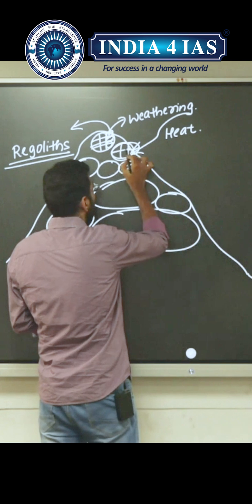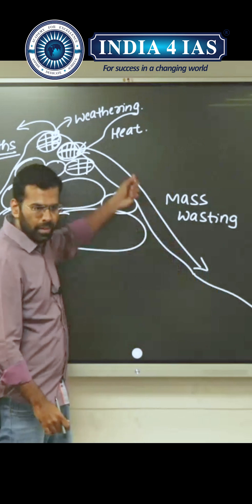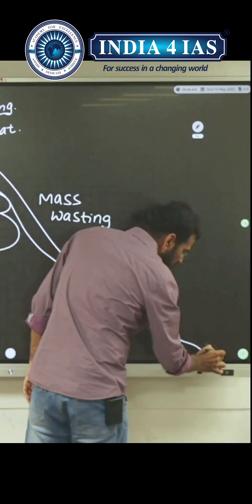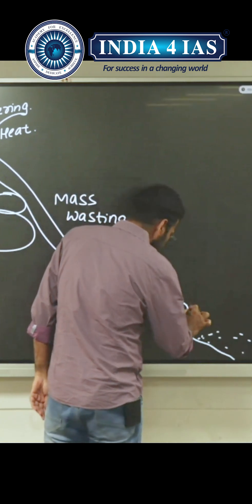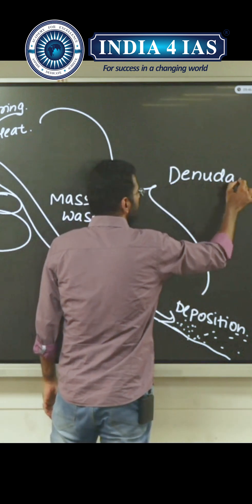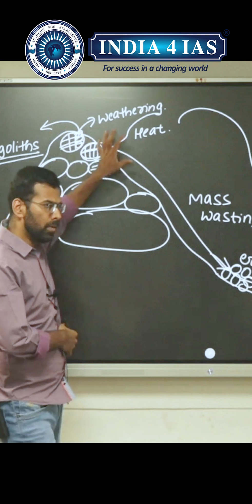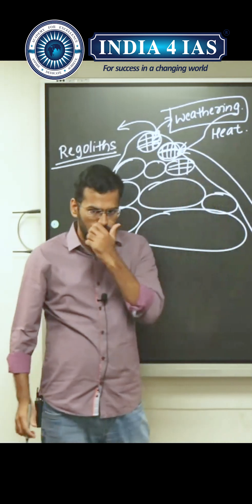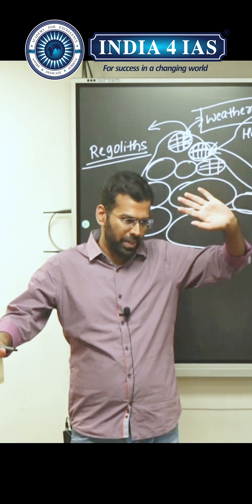Denudation Process Simplified: From Weathering to Erosion | Physical Geography UPSC/KPSC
📘 Denudation Process Simplified: From Weathering to Erosion
In this video, we break down the Denudation Process — an essential concept in Physical Geography — covering its components like weathering, erosion, transportation, and deposition in a simple and exam-focused manner.

🎯 Ideal for:

UPSC CSE Geography (Prelims + Mains)
KPSC KAS Exam
NCERT-based Geography learners

🌀 Topics Covered:

What is Denudation?
Agents of Denudation
Types of Weathering
Erosion vs Weathering
Role of Gravity & Natural Forces

Real-world Examples for Mains Answers

📌 This video is part of India4IAS’s Geography Series tailored for civil services aspirants.

👉 UPSC/KPSC Series
👉 Current Affairs & Exam Strategies

Why Choose India4IAS?

✨ Your Success, Our Mission ✨
At India4IAS, we don’t just teach—we inspire, guide, and transform aspirants into future leaders. Here’s what makes us different:

📚 Tailored for Triumph
Every classroom program is meticulously designed to equip you with in-depth knowledge, smart strategies, and unshakable confidence—because cracking UPSC/KPSC isn’t just about hard work; it’s about working right.

💡 Affordable Excellence
We believe financial constraints should never block talent. Our high-quality courses are priced accessibly, ensuring that every passionate aspirant—from cities to villages—gets a fair shot at their dream of serving the nation.

🎓 Decades of Expertise, Innovation in Education
Backed by a core team with 10+ years of experience, we’ve crafted revolutionary learning programs that have shaped the success of countless civil servants. Our methods evolve, but our commitment to your growth never wavers.

🤝 Learn from the Legends
Imagine gaining wisdom from 100+ serving & retired bureaucrats—their real-world insights, battle-tested strategies, and gripping experiences come alive through guest lectures, interactive sessions, and realistic personality tests. This isn’t just preparation; it’s a mentorship of a lifetime.

🚀 Join India4IAS—Where Dreams Take Flight
Your journey to becoming an IAS/IPS officer starts here. Will you answer the call?

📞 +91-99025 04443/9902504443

📍 Address:  India4IAS, #91, 60 Feet Main Road, beside Paakashala, Govindaraja Nagar Ward, Chandra Layout, Attiguppe, Bengaluru, Karnataka 560040